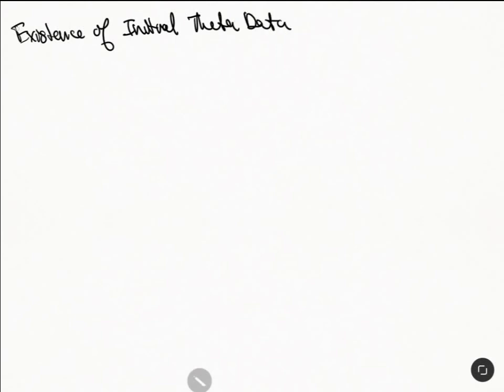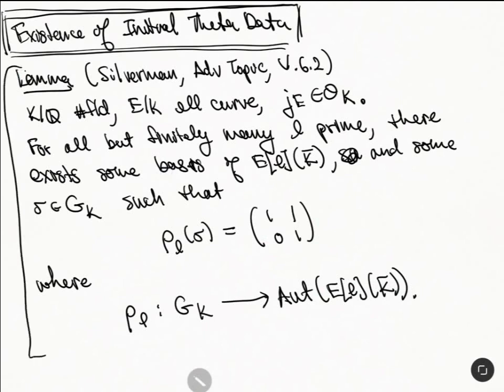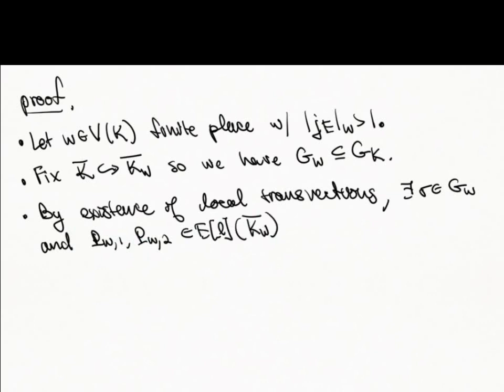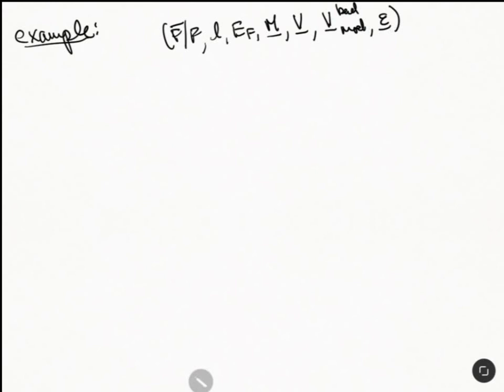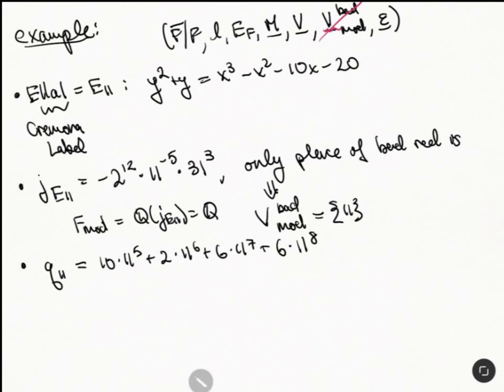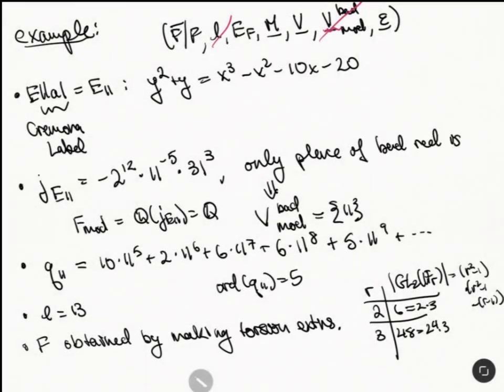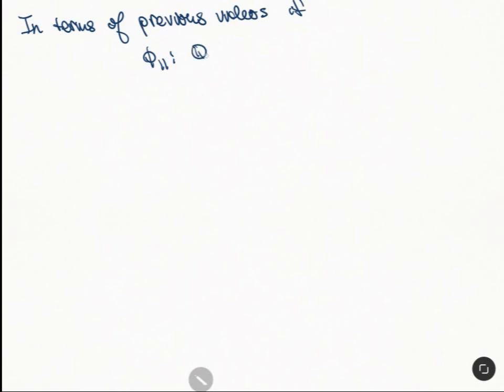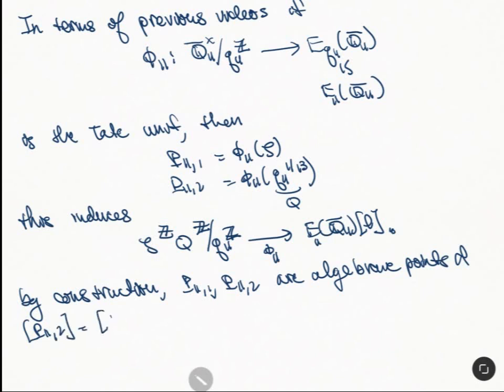Initial Theta Data - part 04 - Existence and Examples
Here we use the last part of Papa Silverman to show how one can construct initial theta data.